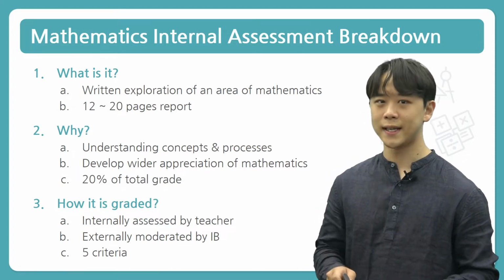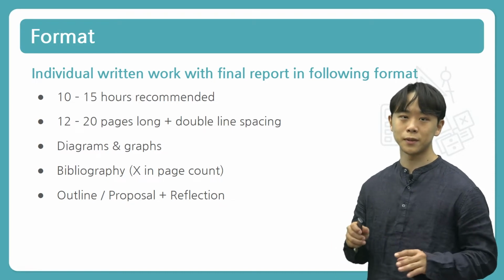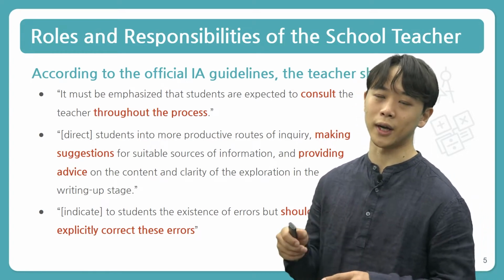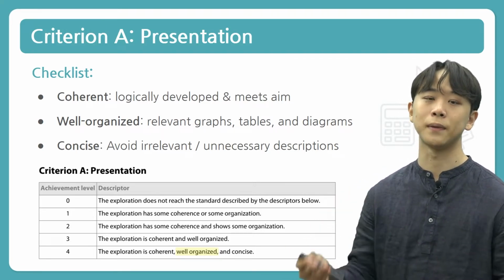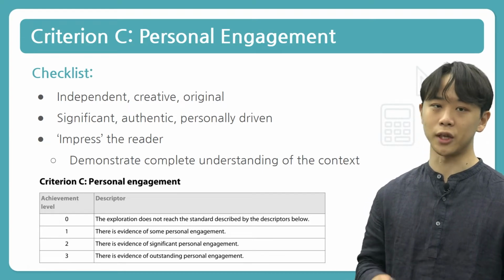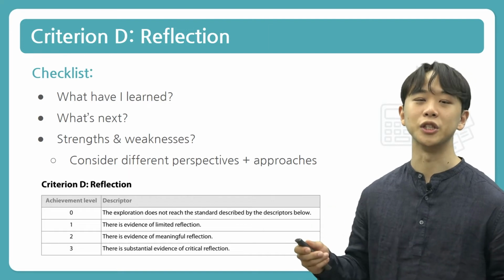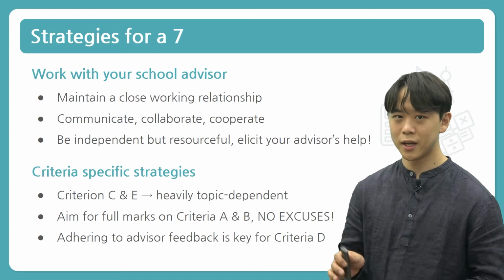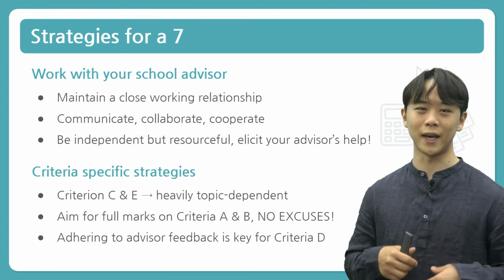IB Math IA Explained Clearly — Format, Purpose, Criteria A–E Breakdown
John Kim from IB the TOP walks you step-by-step through everything you need to know about the IB Math IA — the format, purpose, expectations, teacher’s role, and a full explanation of Criteria A–E. If you’re starting your IA soon, this video gives you the complete roadmap to scoring well.

01:26 Format of the IA
02:05 The Purpose of the IA
02:53 Roles and Responsibilities of the School Teacher
04:15 Assessment Criteria
05:23 Criterion B – Mathematical Communication
06:55 Do’s and Don’ts of Personal Engagement
07:57 Criterion D – Reflection

We hope that the interview answers many questions students and parents have for IB maths IA in pursuit of their target grade.